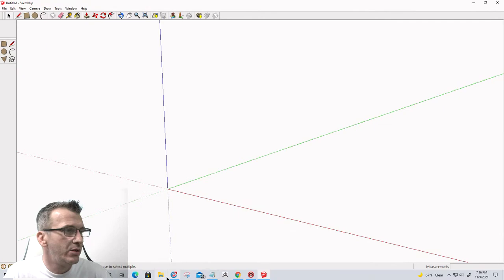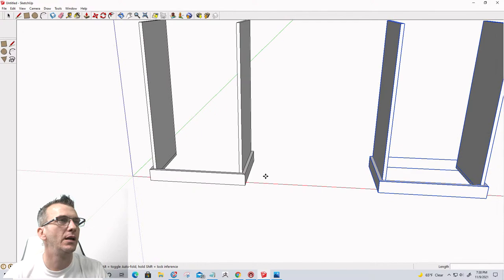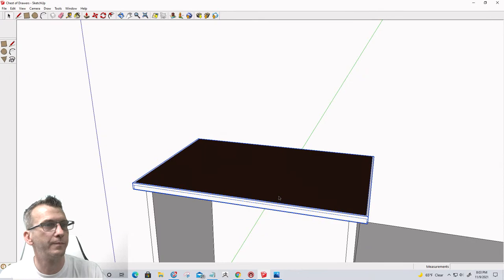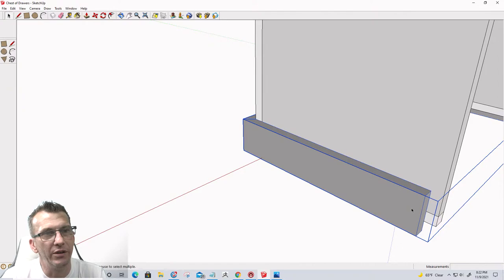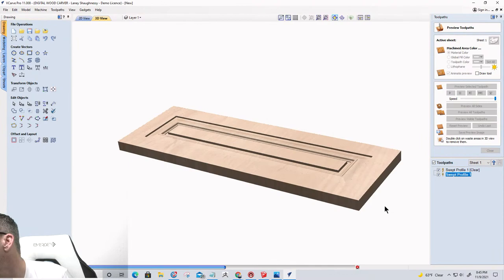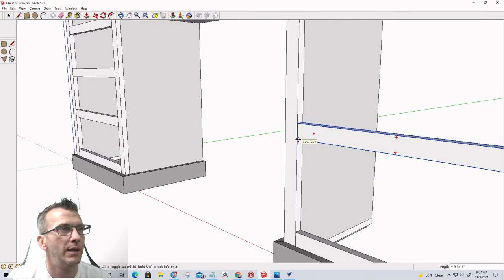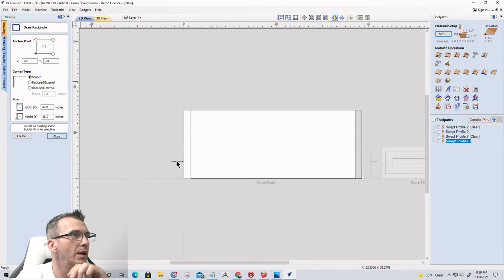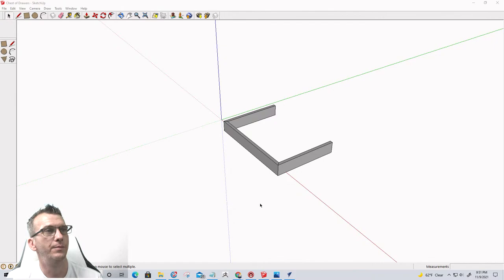Design, Carve, Cut. - Building a Chest of Drawers Part 1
Tonight we will take the first step in Designing a Chest of Drawers. We will be using a combination of Sketchup & Vectric VCarve for the Design side of things. Then in the shop, we will use a variety of hand and power tools including the CNC Router to create the project in this series.